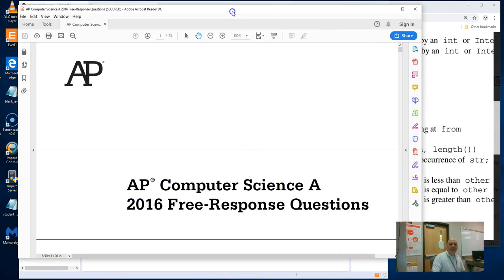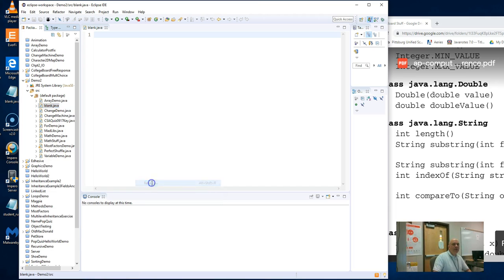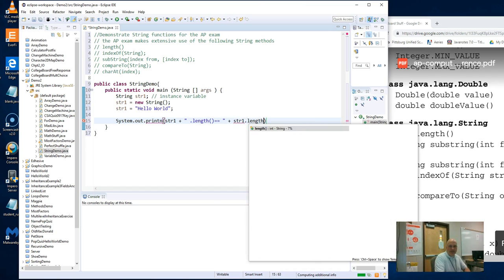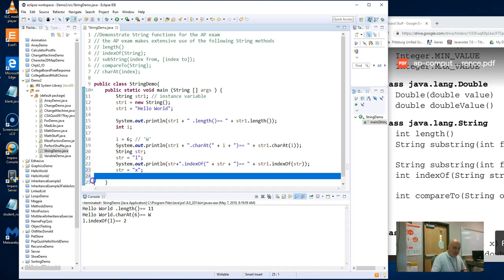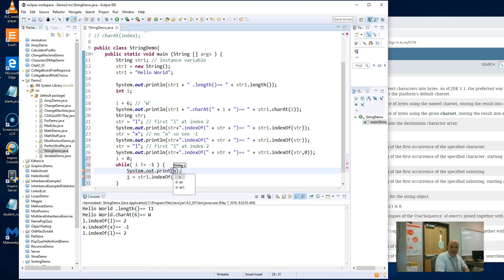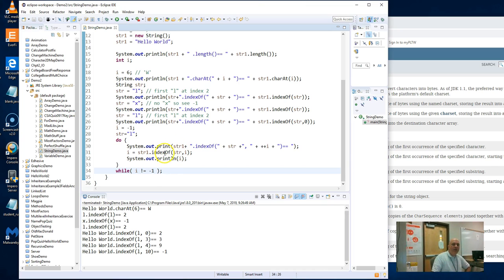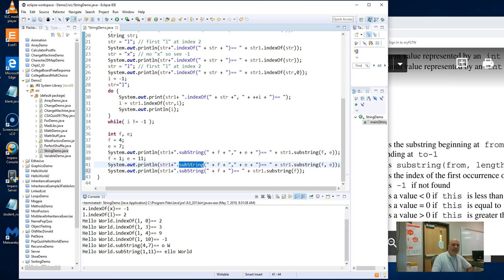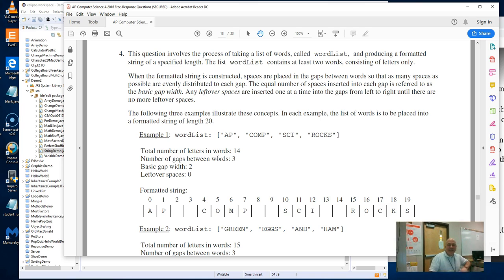StringDemo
Brian Schick discusses the different methods available to java Strings, and shows how to use them for the AP Computer Science A Exam.